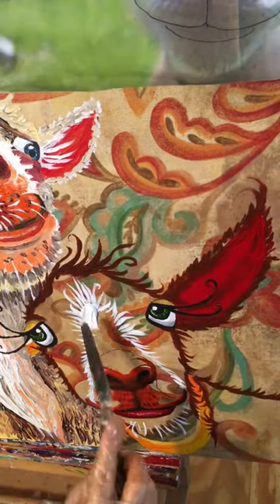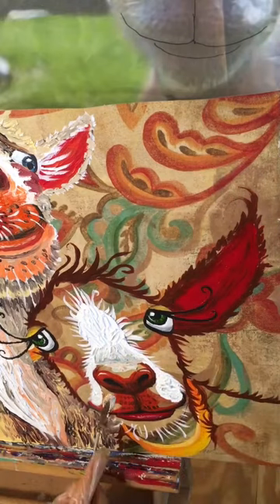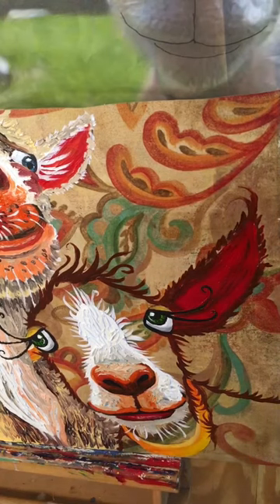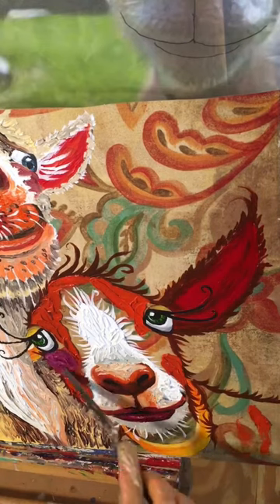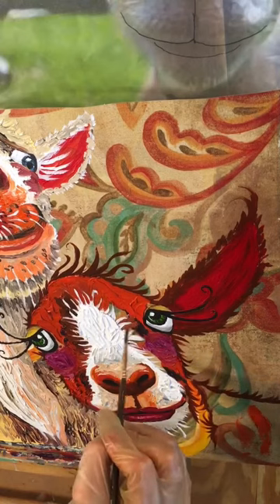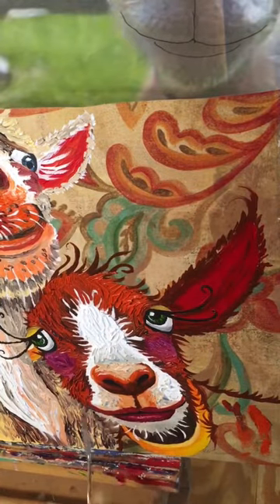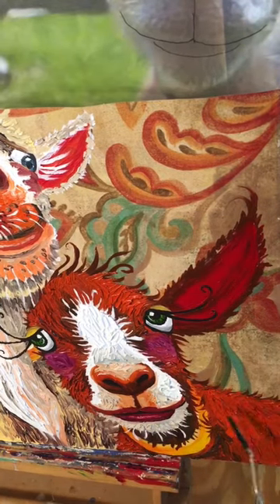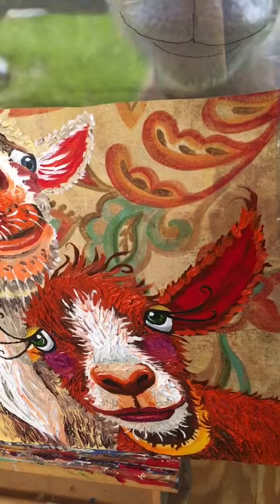Goat painting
I am doing the last goat on my “Black Sheep of the Family” painting. This is acrylic and oils on an upcycled printed canvas.